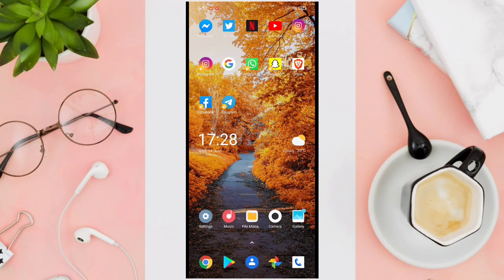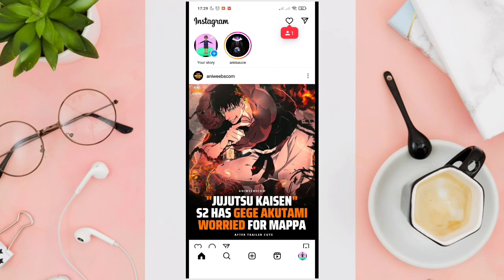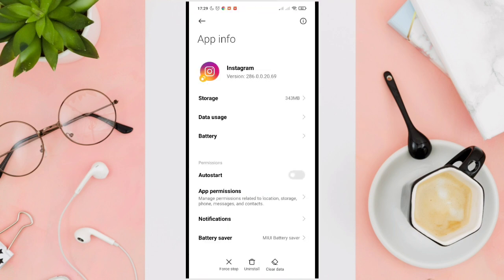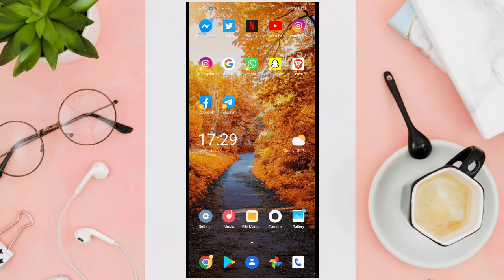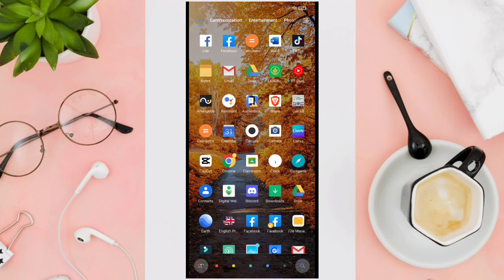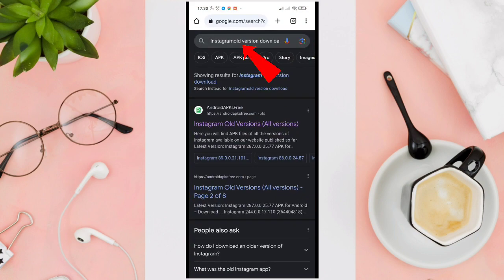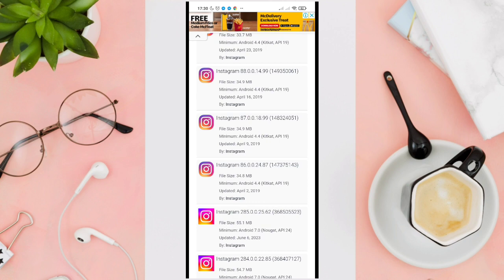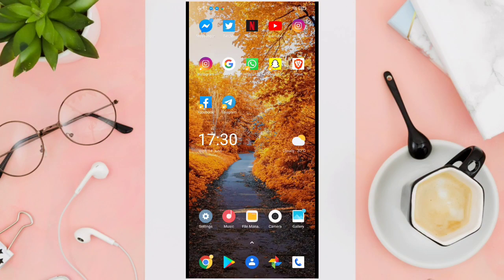How To Fix Instagram Story Icon Too Big (Problem Solving)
Learn how to fix the issue of an oversized Instagram story icon and discover how to change the background color of your Instagram story. In this video, we provide quick and effective solutions to resize the icon and customize your story's background. From adjusting display settings to utilizing Instagram's features, we've got you covered. Don't miss out on making captivating Instagram stories!